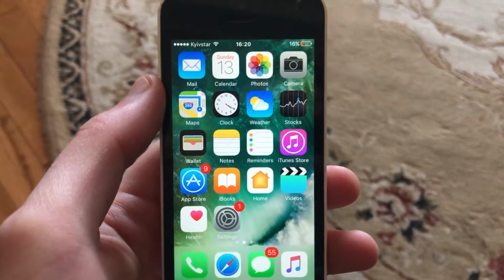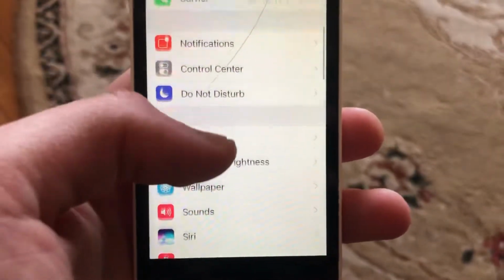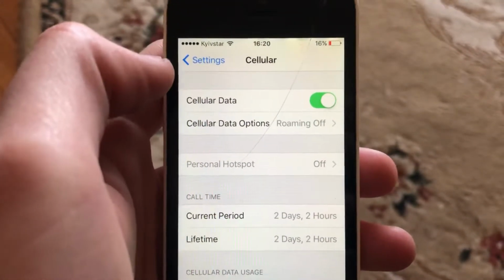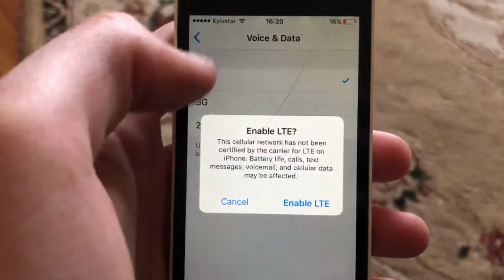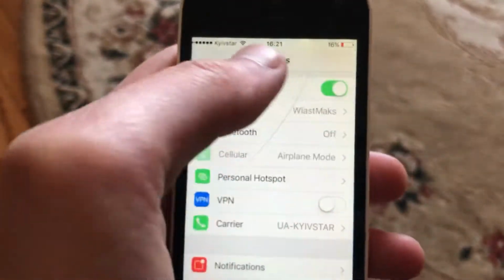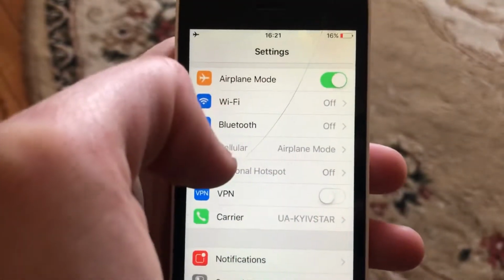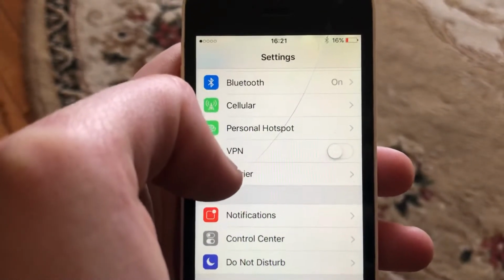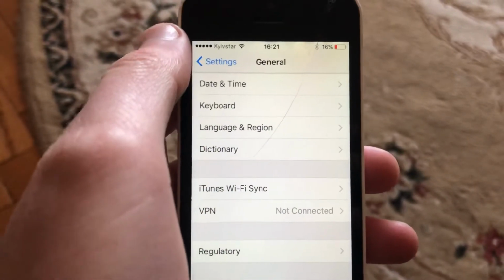Cellular Update Failed On iPhone Fix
If you don’t know Cellular Update Failed On iPhone Fix , this video is for you.